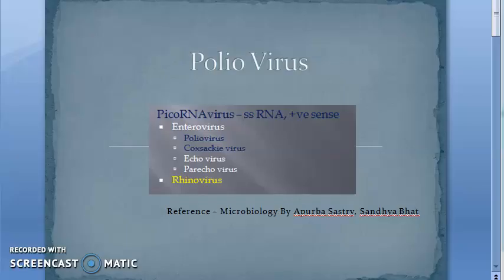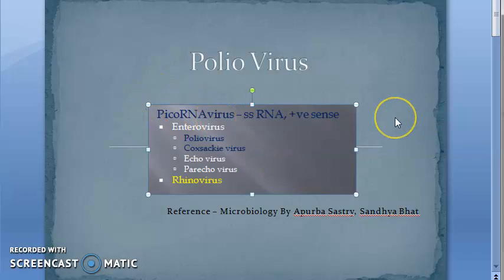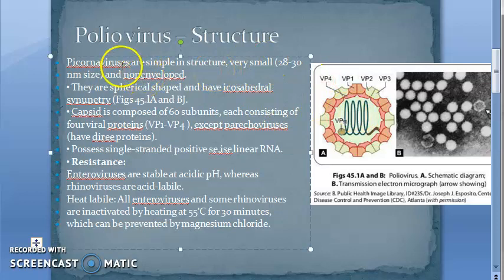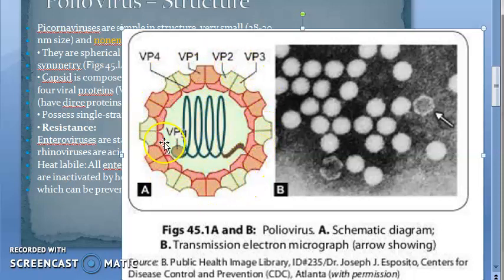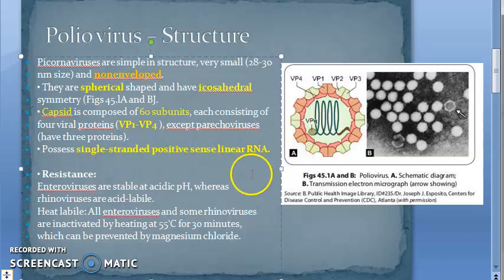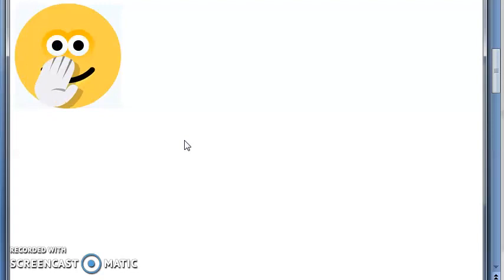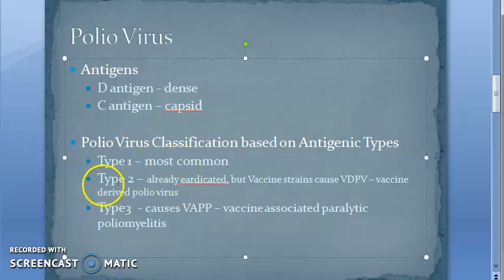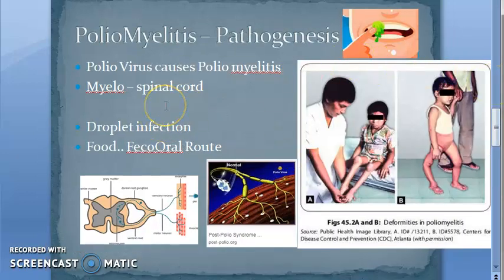Microbiology 494 a Polio Virus PicoRNAVirus Structure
polio virus,picornavirus,structure,rna,virus,poliomyelitis,icosahedral,VDPV,VAPP,